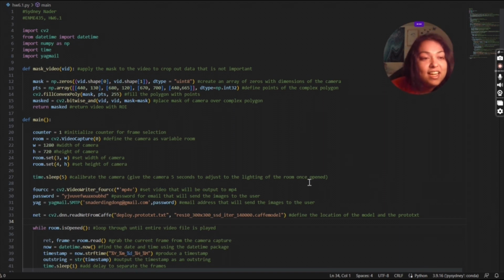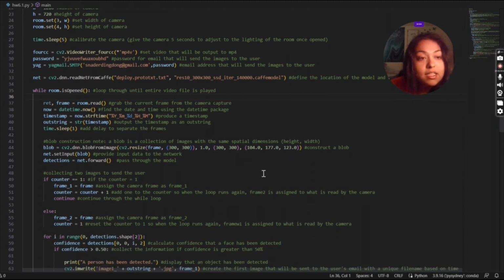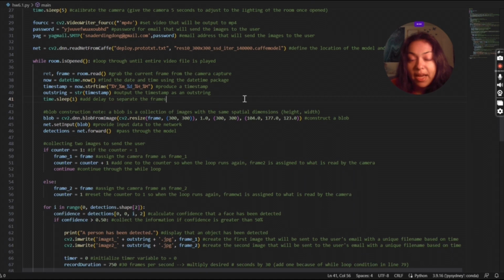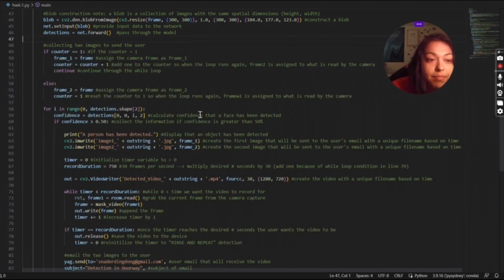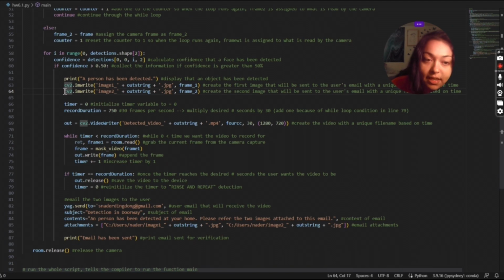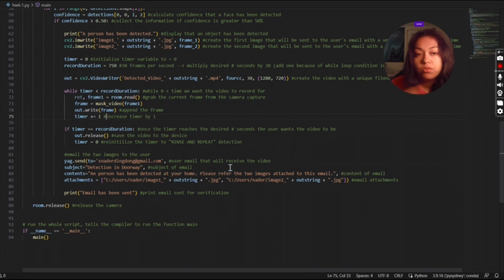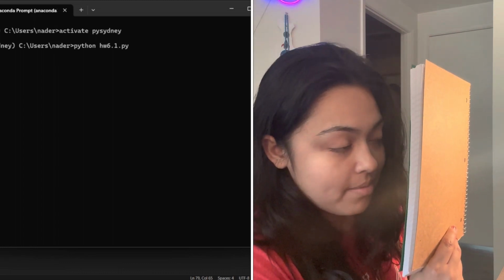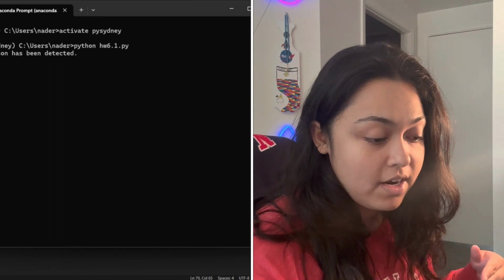ENME435: Homework 6.1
Facial Detection Python Algorithm